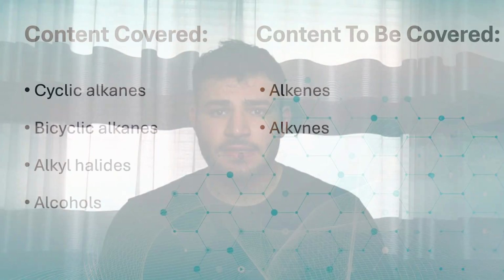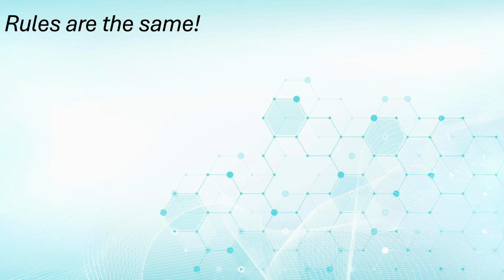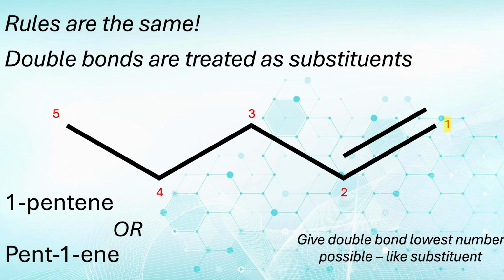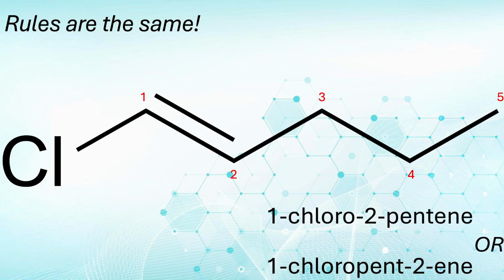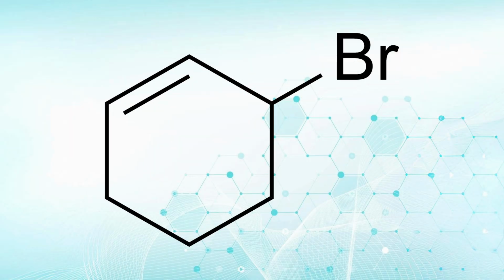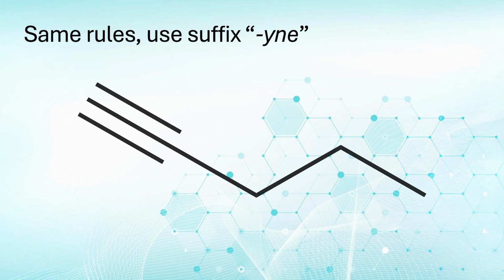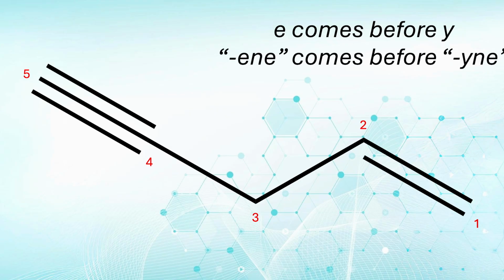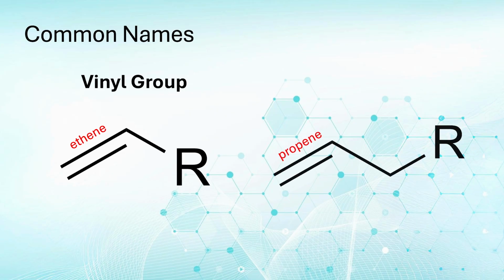Naming Alkenes, Alkynes, and Cycloalkenes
This course references material, lessons, and concepts from the following sources:
(1)
(2)
(3)
This video covers the IUPAC naming rules for alkenes, alkynes, and cycloalkenes. It explains how the presence of double and triple bonds changes the naming of hydrocarbons, and how to prioritize the numbering of molecules based on the position of the double bond or substituents. The video also covers how to name cyclic alkenes and alkyne compounds.